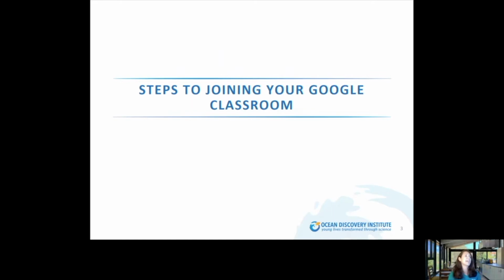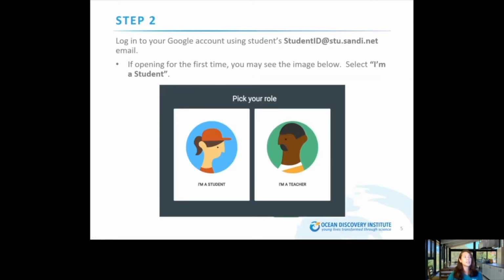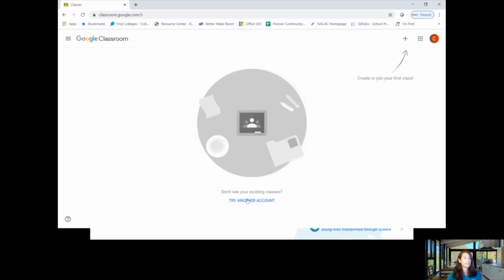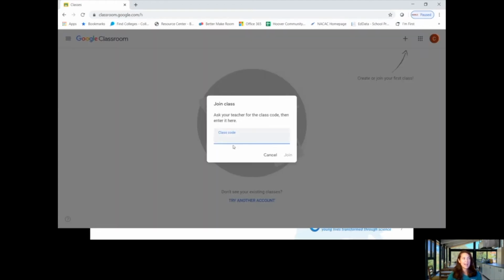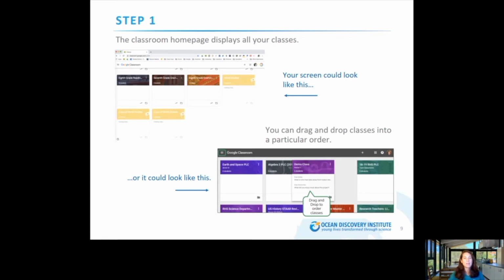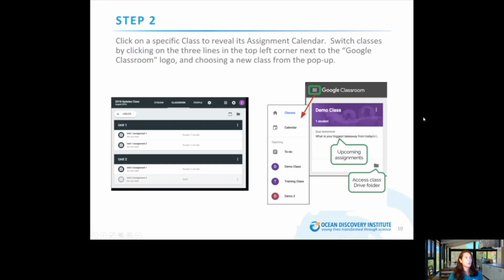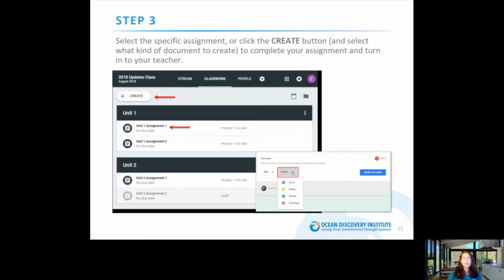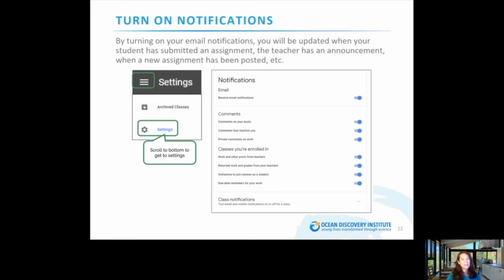Video 6: How to Use Google Classroom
Learn how to use Google Classroom to access your classroom's assignments.